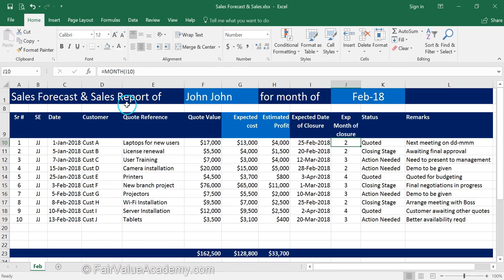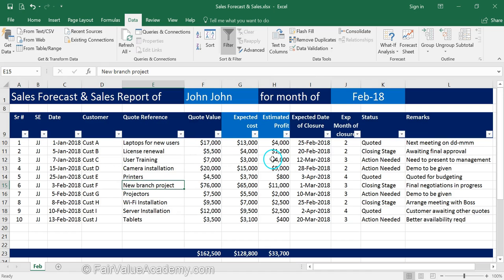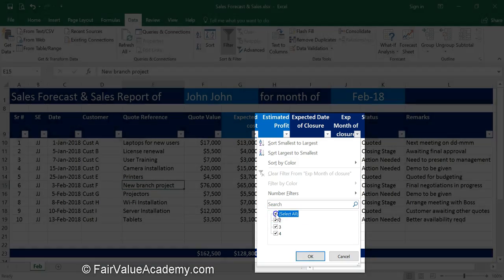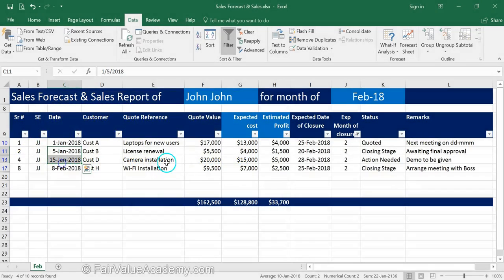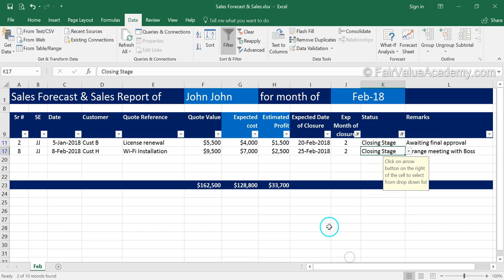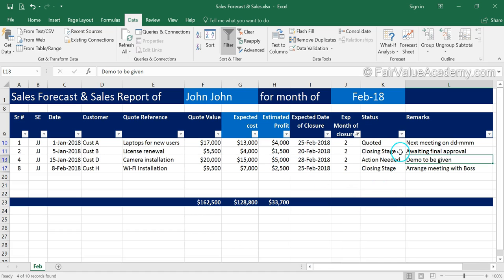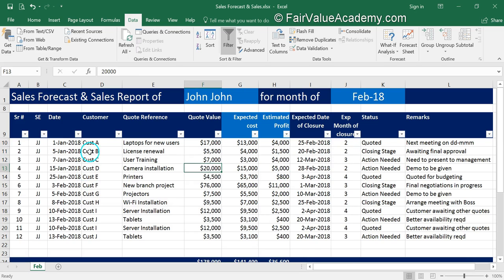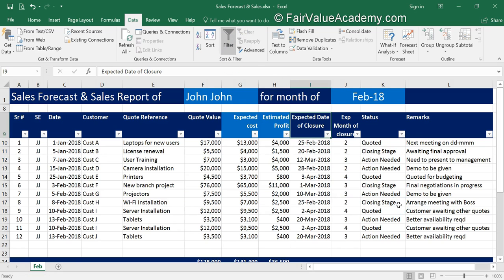Excel 12 3 Using Simple Filters on Sales Forecast Template